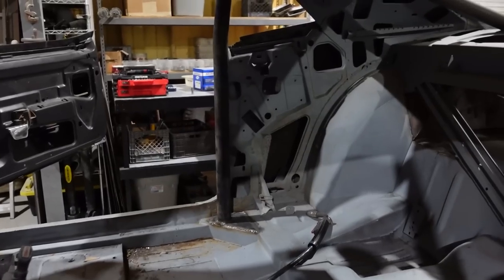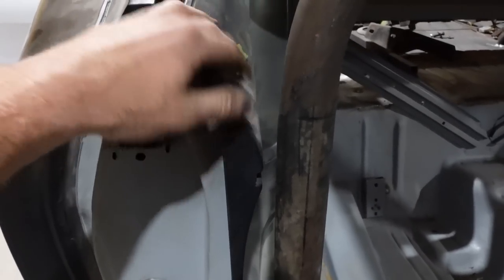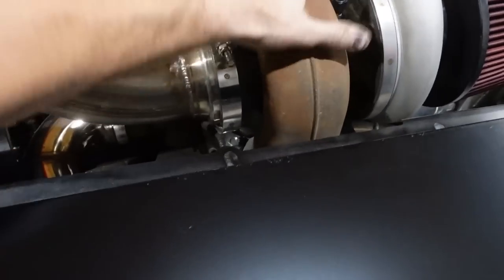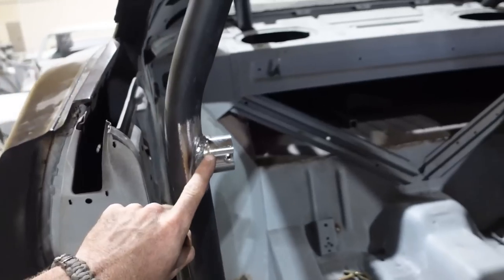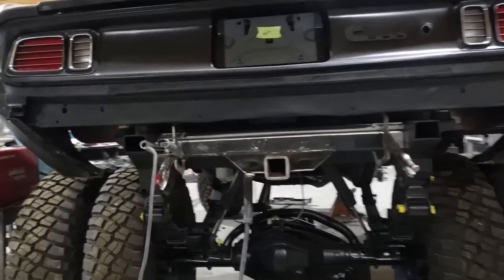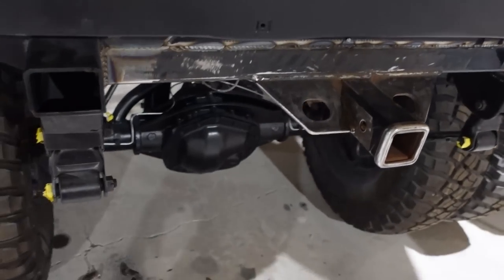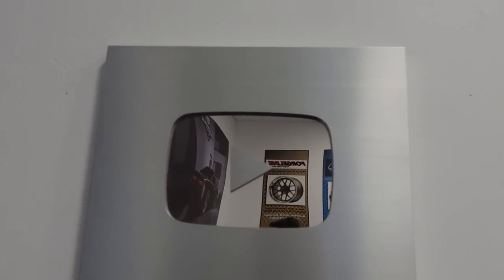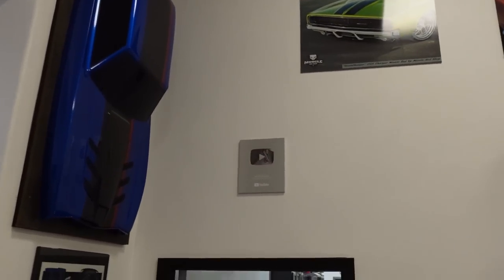OUR 1ST PLAY BUTTON ARRIVES!!! ...... And some CUDA stuff!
Well after a long year and a couple months, our very first YouTube play button is here. I couldn't be more excited. 100,000 + subs. Thanks to DEMO Matt, the DEMOLITIA and to all who have supported us so far!

Oh Ya, and there are some updates on the DEMO Cuda also... Roll cage crossbar, receiver, wiring and the Cuda finally moved out of its hiding spot into the open. that's for the next vid.

Thank you for the support!